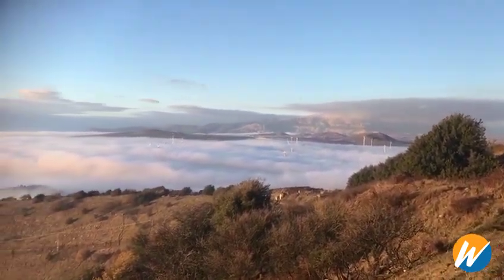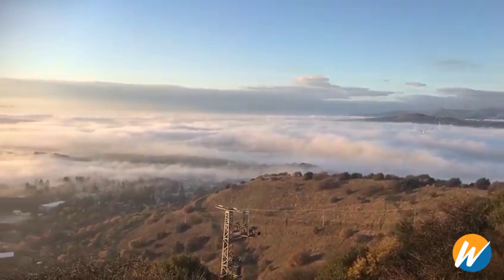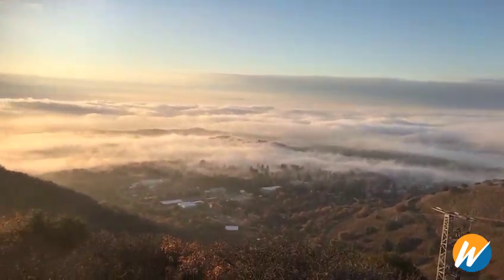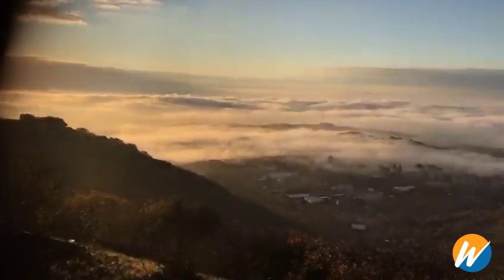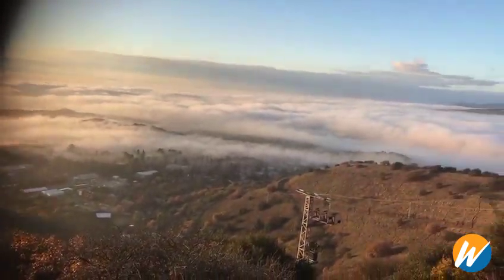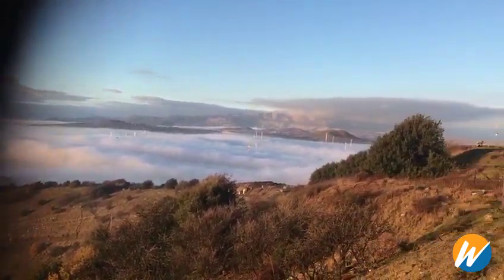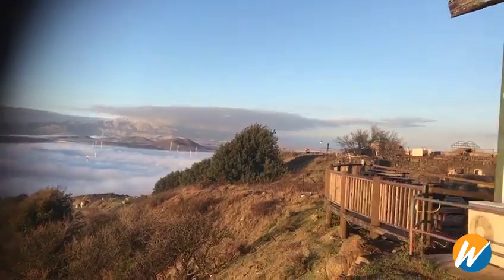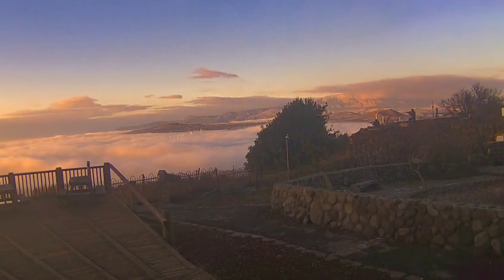ערפל בצפון רמת הגולן, מבט מהר בנטל לחרמון